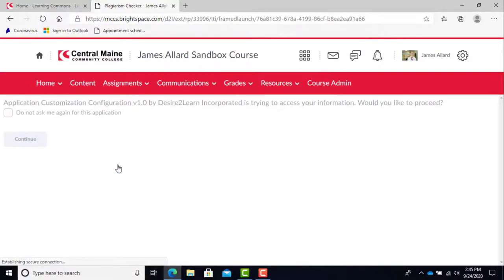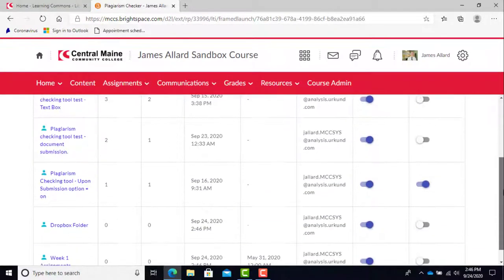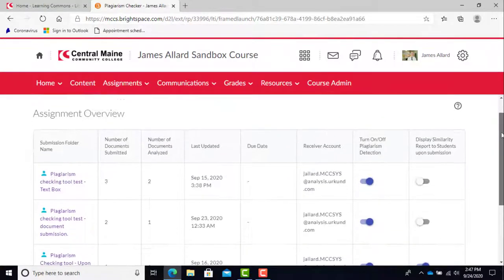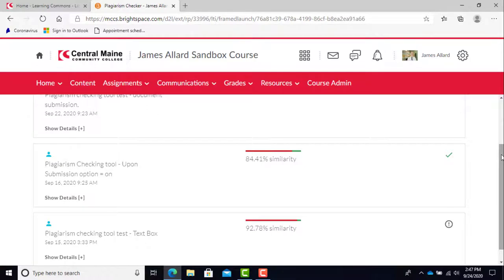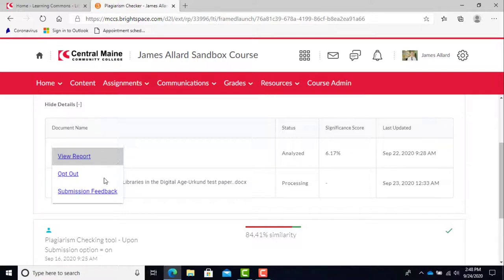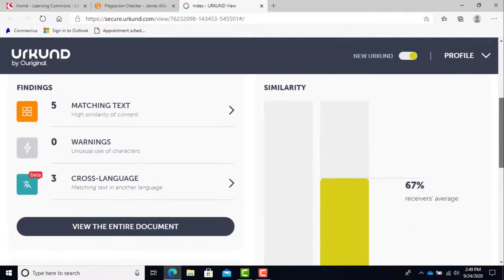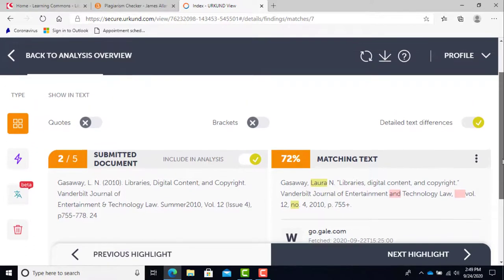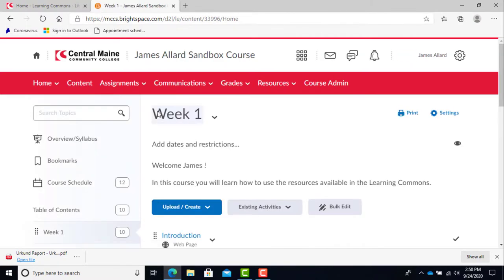Learning Commons Brightspace Plagiarism Checker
How to use the plagiarism checking tool (Urkund) in CMCC Brightspace.